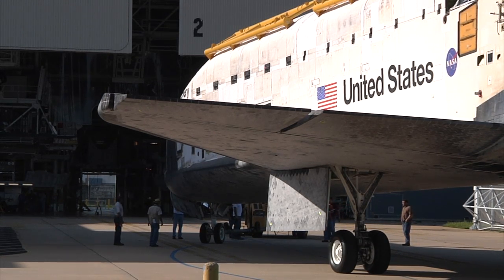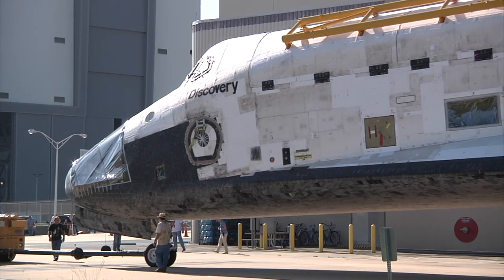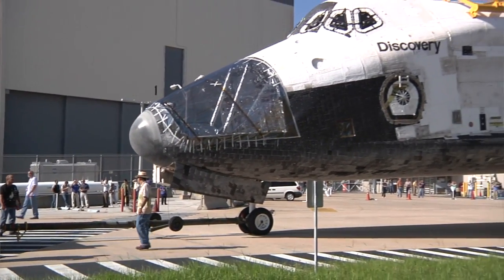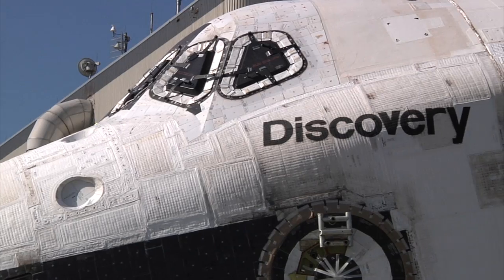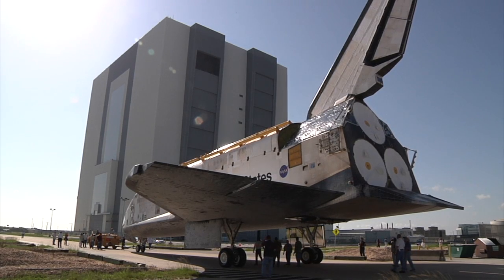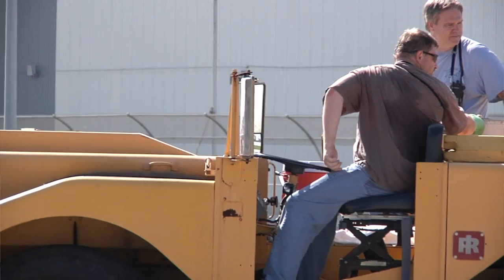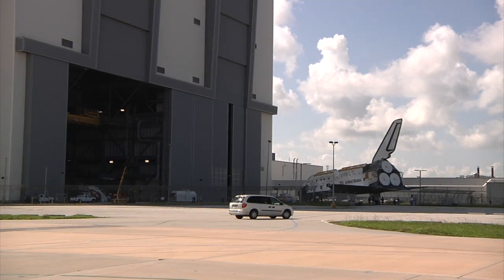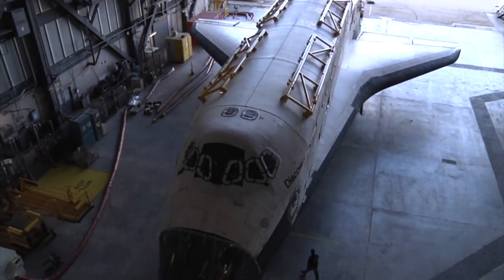Discovery makes brief appearance on road to retirement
The Space Shuttle Discovery is rolled to NASA's giant Vehicle Assembly Building for a brief period of storage. Orbiter Flow Director Stephanie Stilson speaks about the decommissioning process. The veteran shuttle will go on display at the Smithsonian Air and Space museum next year.